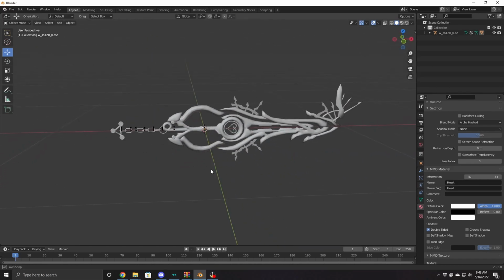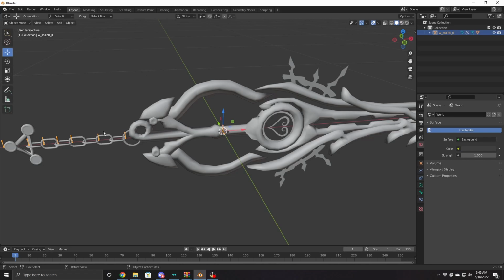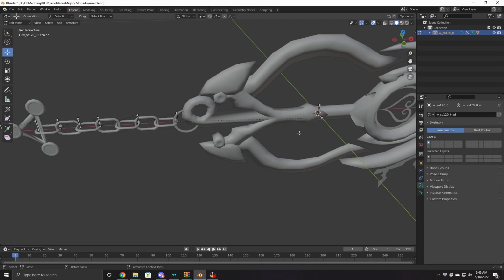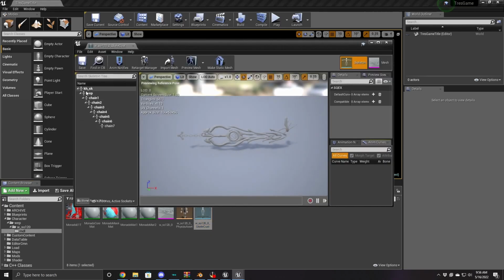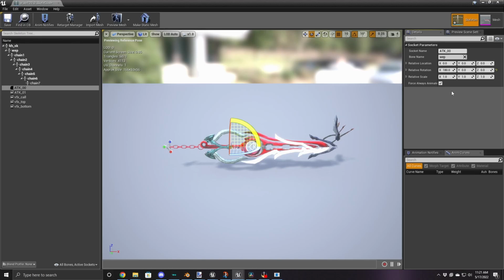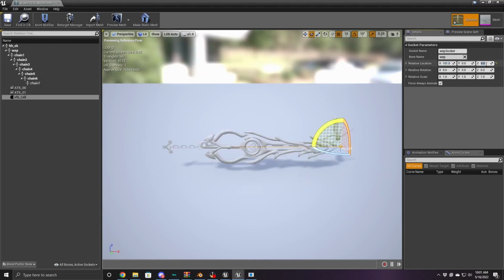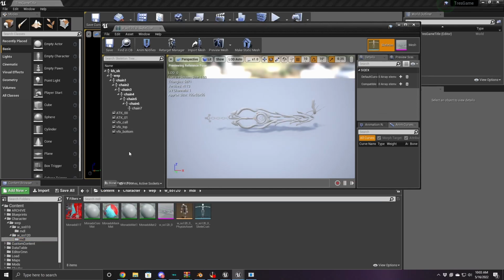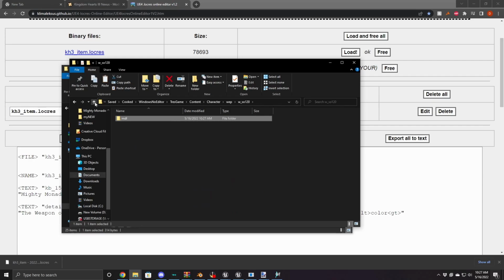KH3 Modding Tutorial - Custom Skeletons for Custom Weapons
Quick Tutorial for making a Custom Skeleton for Custom Weapons

If you have any questions, join the OpenKH Discord Server